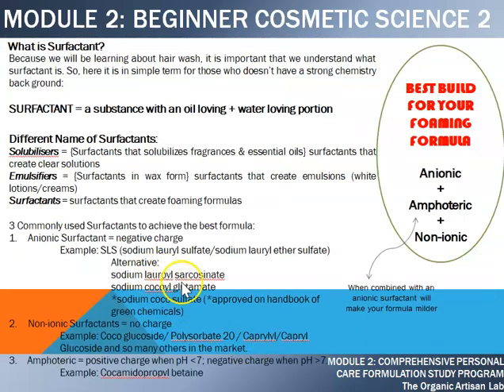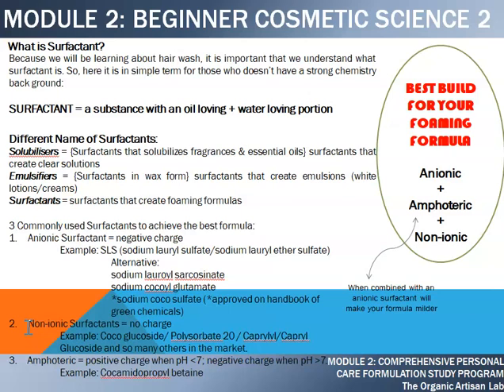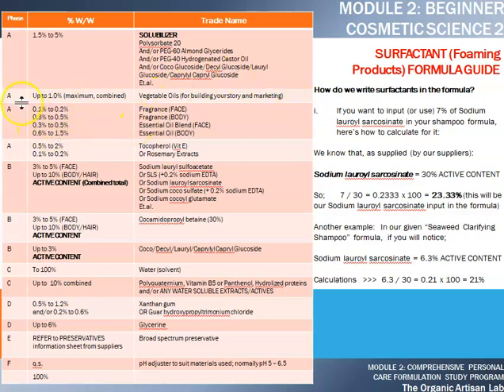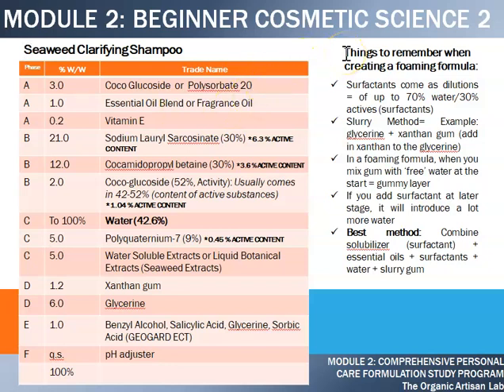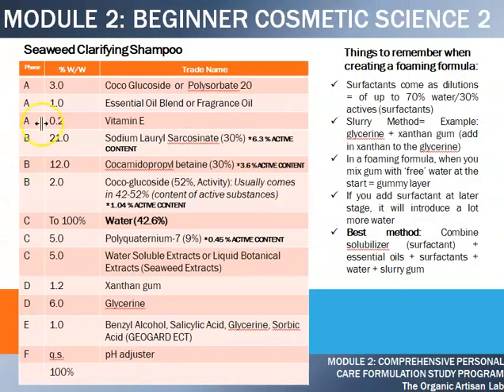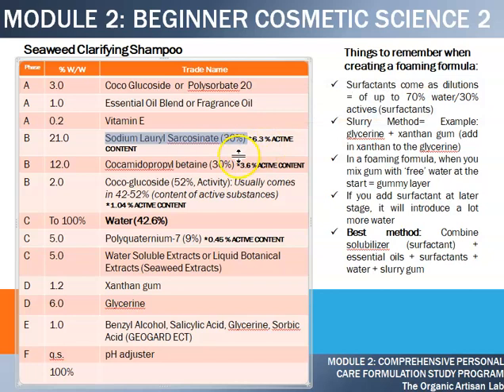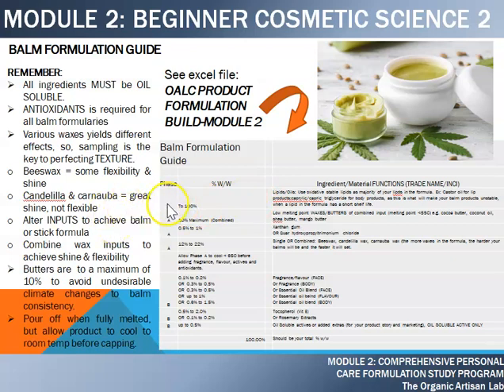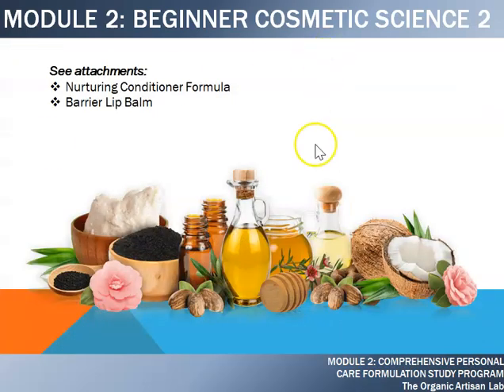MODULE 2: Beginner Cosmetic Science 2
MODULE 2: Beginners Cosmetic Science 2 – TBA (26th March)
Understand and improve basic cosmetic formulations to a commercial level - 2:

Learning outcome:
A. Formularies to learn on Hair Wash : Seaweed Clarifying Shampoo
B. Hair Conditioning : Nurturing Conditioner Formulary
C. Balm Formula : Barrier Lip Balm
D. Write a Cosmetic Formula